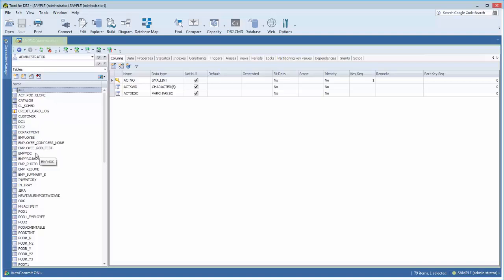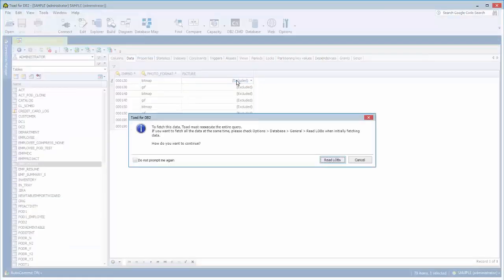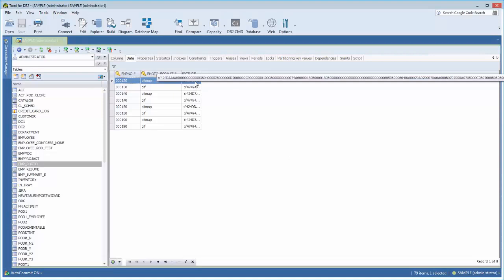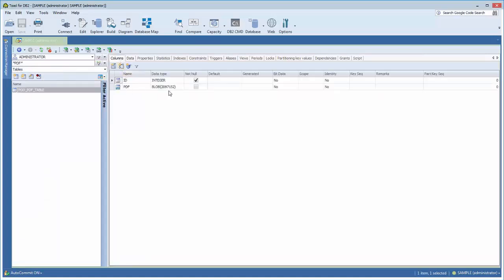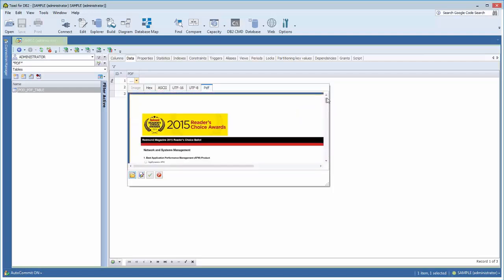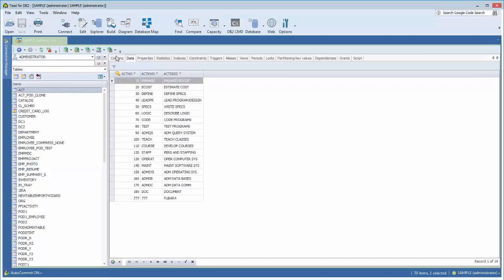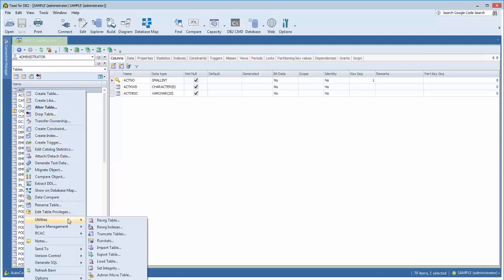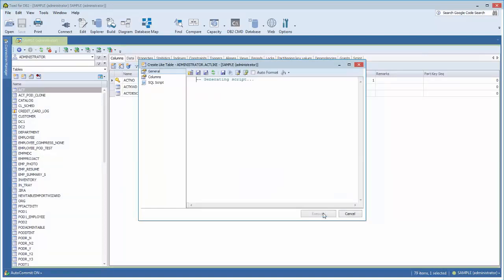Getting started with Toad for DB2: Chapter 7 - Lob Data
Learn about lob data in Toad for DB2, the solution from Quest that simplifies database management.